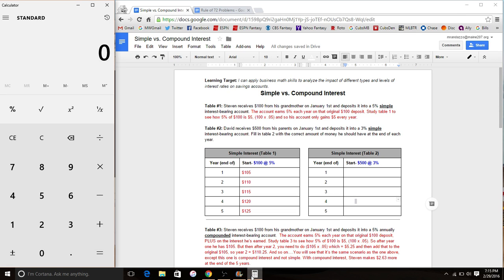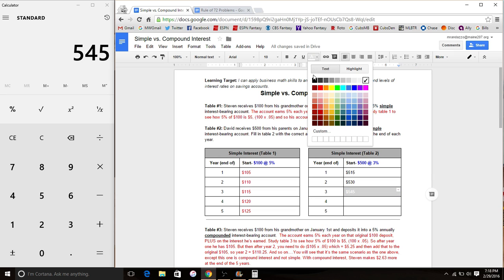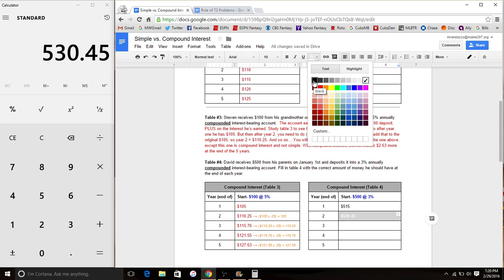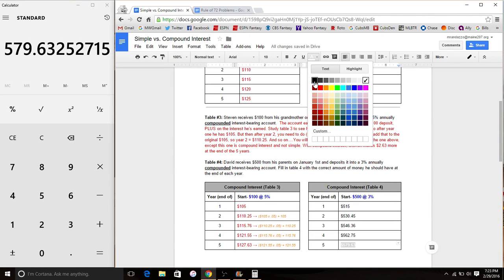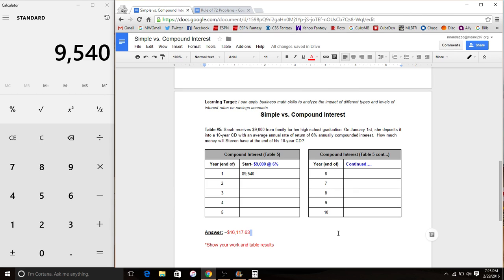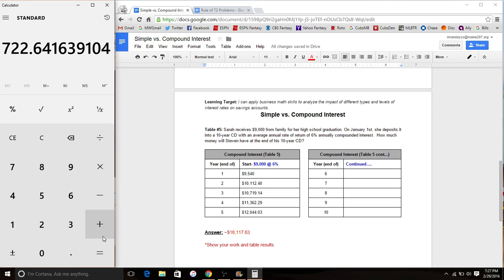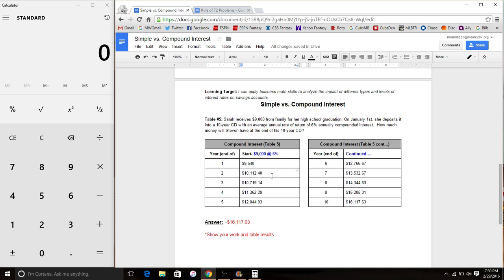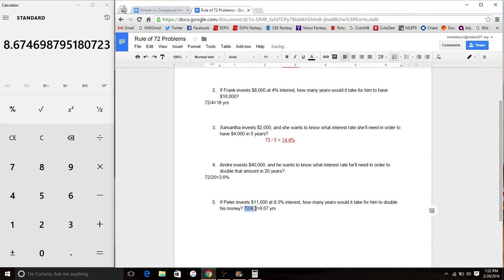Tuesday 3/1 Answers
Simple vs. Compound Interest Answers
Rule of 72 Answers